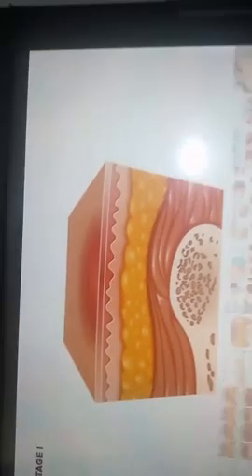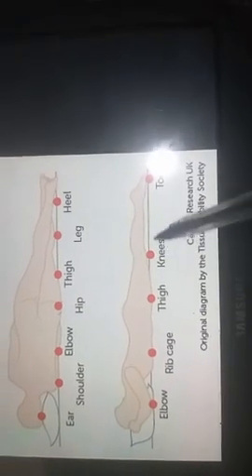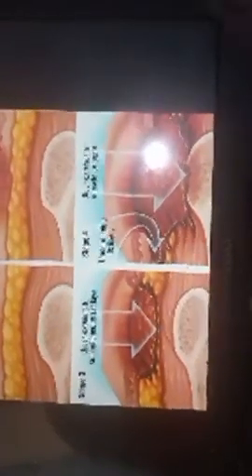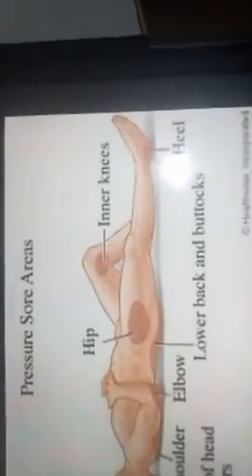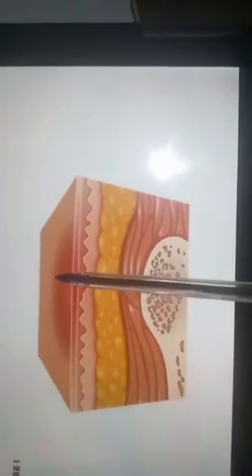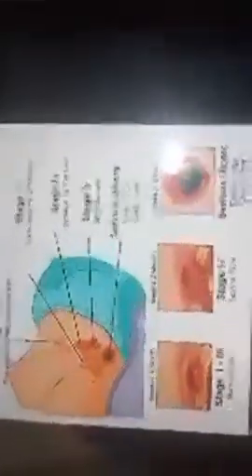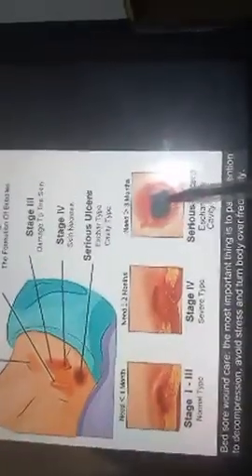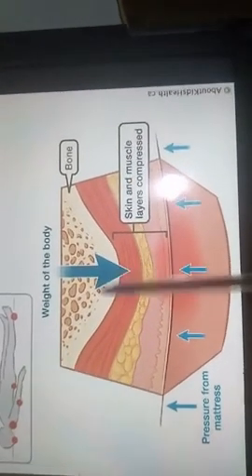DISCUSSION ON THE TOPIC: "DECUBITUS ULCER; BEDSORES; PRESSURE SORES"